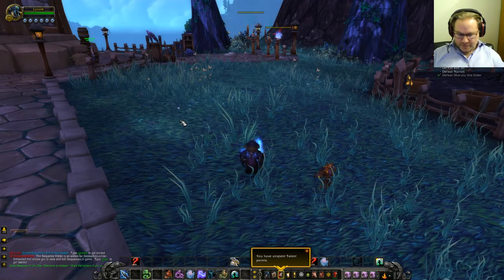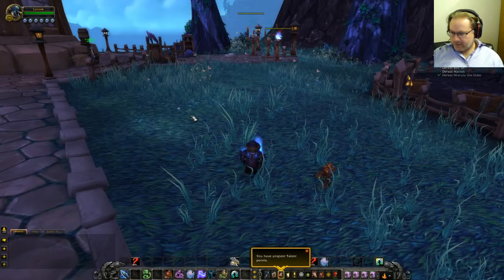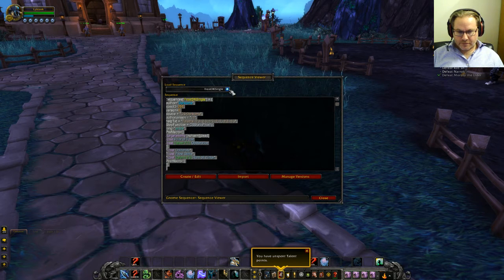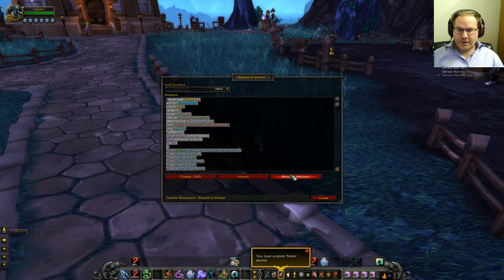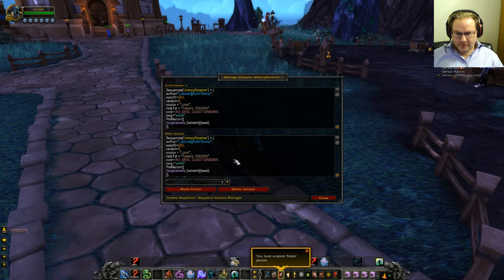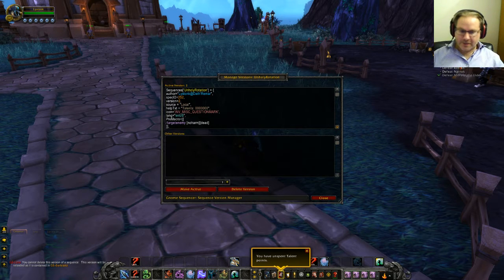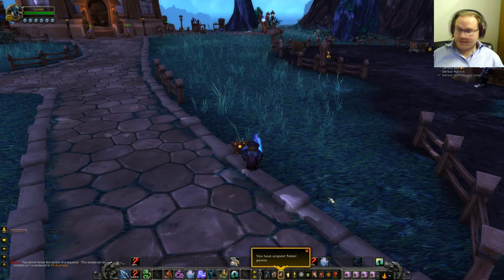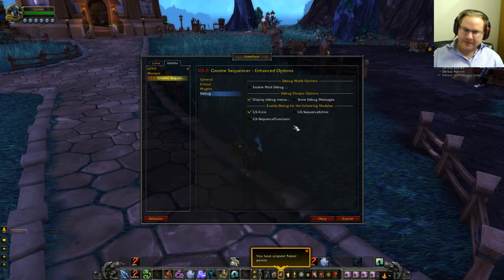GS-E 1.3 Its all ingame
The whole GS-E editor has had a complete overhaul and its now all ingame.  You don't need to play around in a text editor anymore unless you prefer to do that.

The Beta of the release shown in this video is located